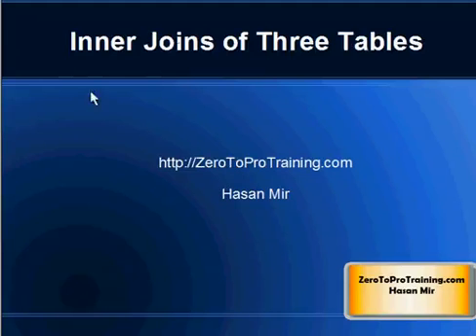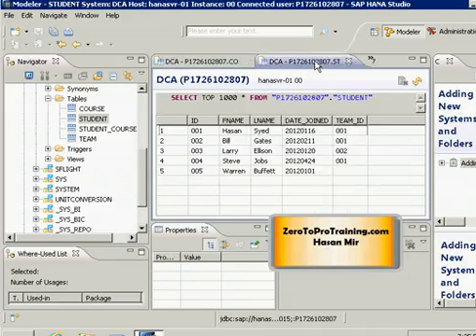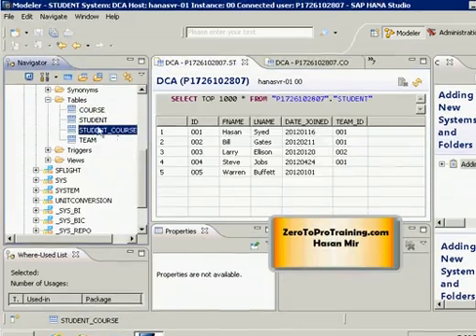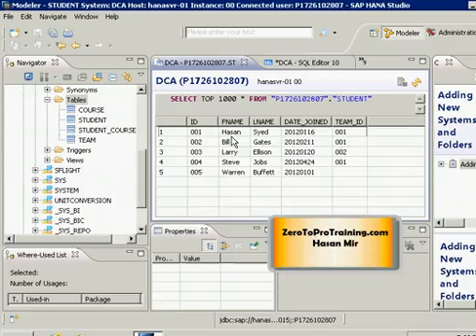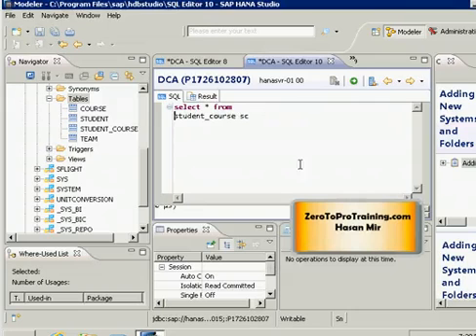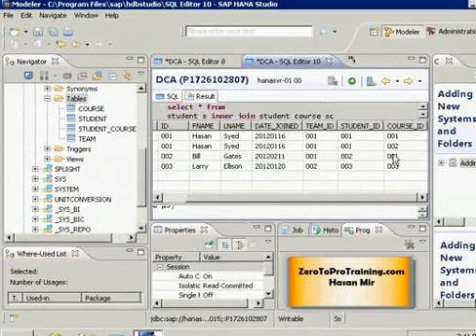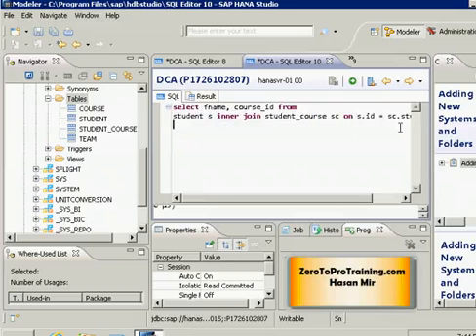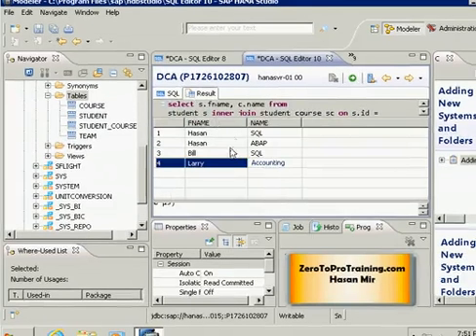SAP HANA Studio Tutorial 21 - Inner Joins of Three Tables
This video provides demonstration of inner joins of three tables. The operations are performed on SAP HANA database using SAP HANA Studio.